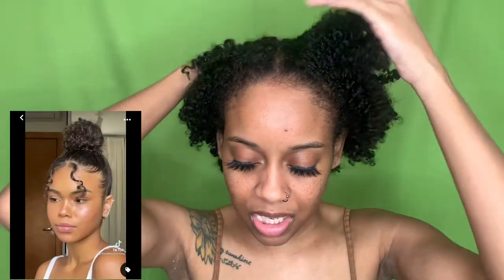VLOGTOBER 2022 DAY 2 - HAIRtober | Top Knot Bun | Shawn Dawn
Hey Boss Babes and Dons 👋🏽

Welcome to HAIRtober 🎃,
Where I do my hair differently for a whole month straight!

Link to all my faves

If you have any questions or comments, feel free to drop them below. 🦋